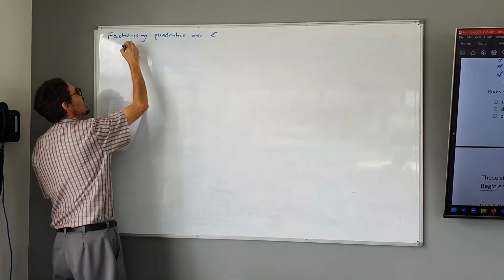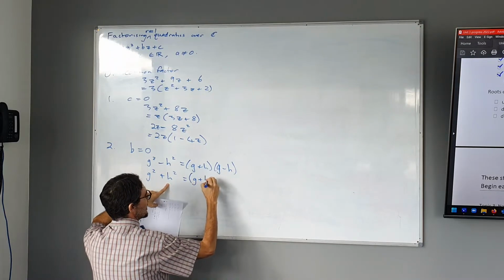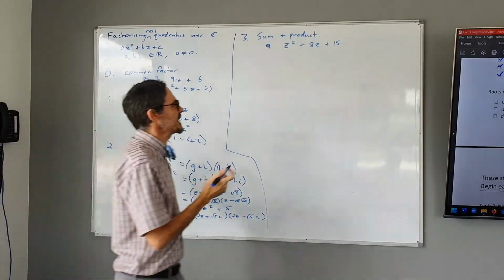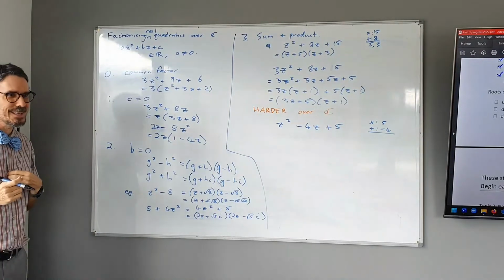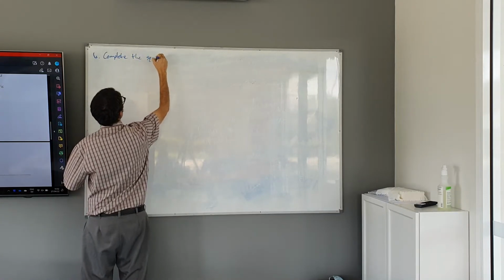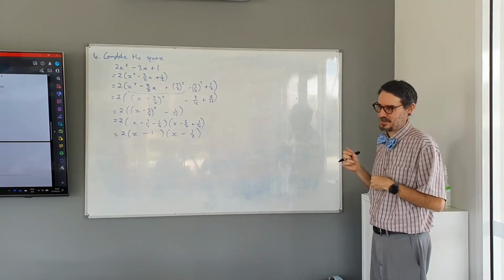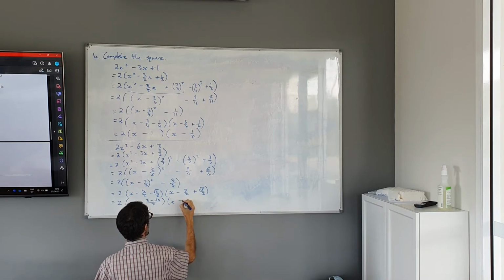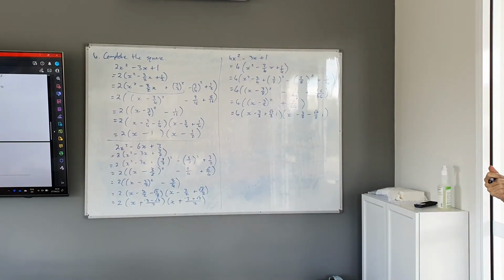Factorising real quadratics with complex roots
Factorising quadratics with real coefficients, when the roots can be complex numbers.